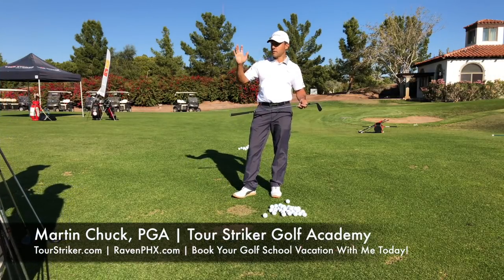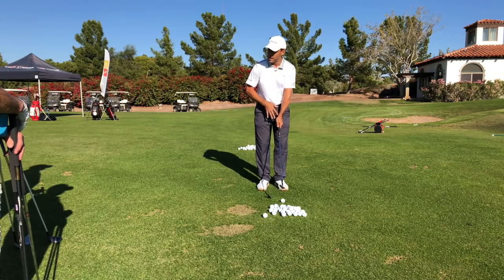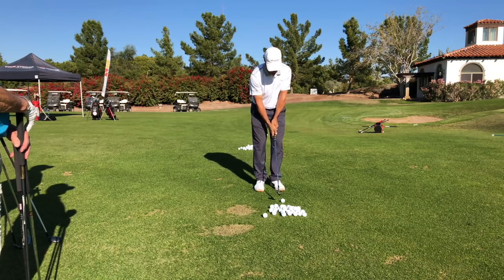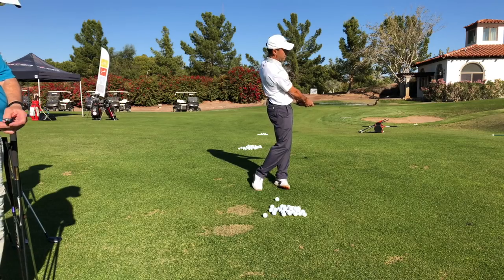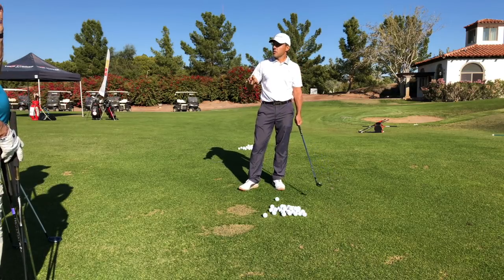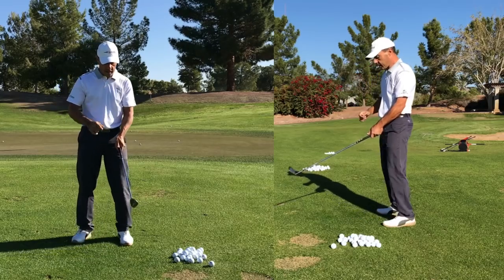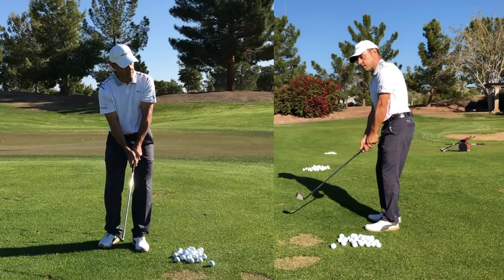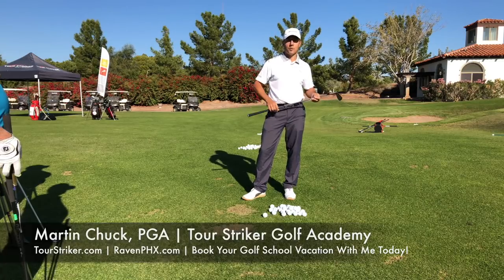How to Pitch The Golf Ball | Martin Chuck | Tour Striker Golf Academy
More content available on Revolution Golf!